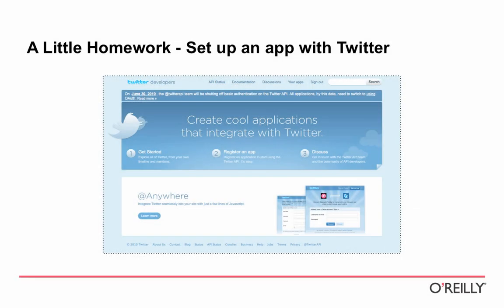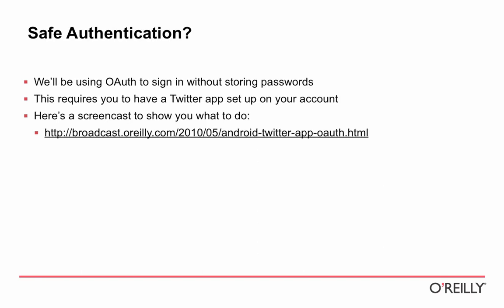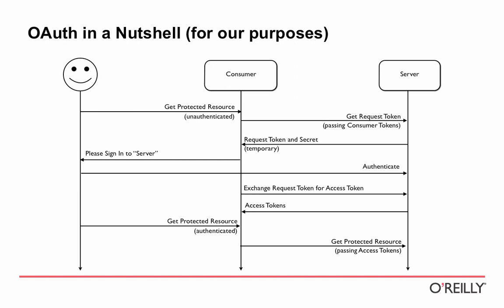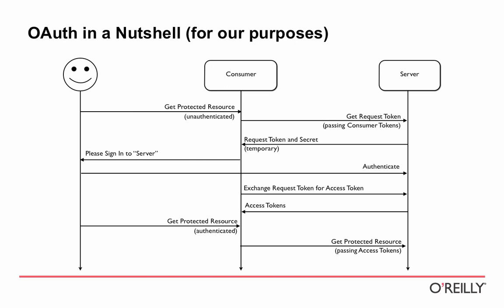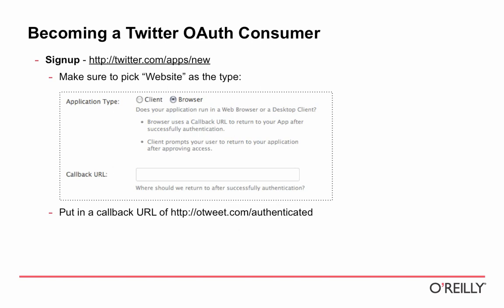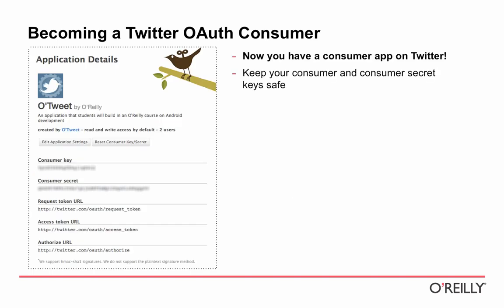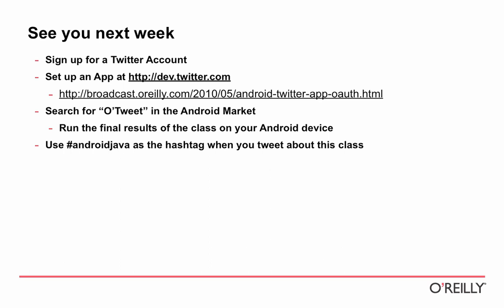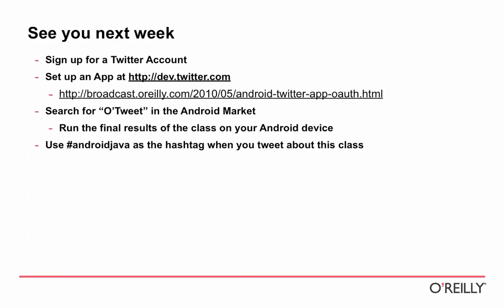Developing Android Applications with Java, Part 2 - in Partnership with O'Reilly: O'Auth Twitter Aut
Learn to build mobile applications for the exciting new Android platform. When you purchase this product, you'll get access to the videos, slide presentations, and code examples associated with the online course, Developing Android Applications with Java, Part 2. As you learn, you will build a Twitter app from start to finish.

You can never have too many Twitter clients, as the market has already proven. We'll use a very comprehensive and useful library called twitter4j to do the heavy lifting for us, but there will be plenty of lifting left to do. We'll walk you through setting up sign ins, creating a public timeline, making sure your app is responsive and giving it style to stand out from the flock. Finally, for those times when 140 characters isn't enough, you'll extend your Twitter client to also post photos to the popular Twitpic image service.